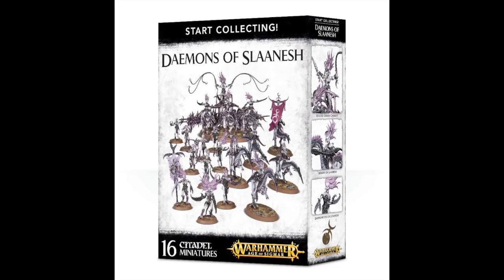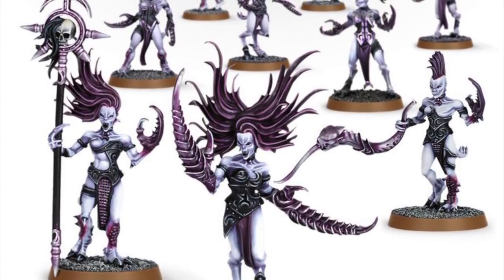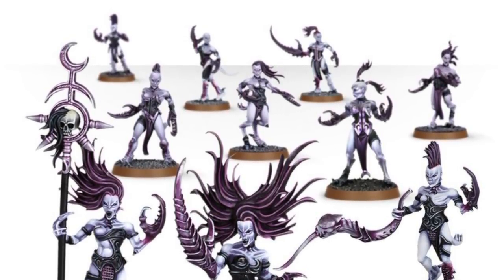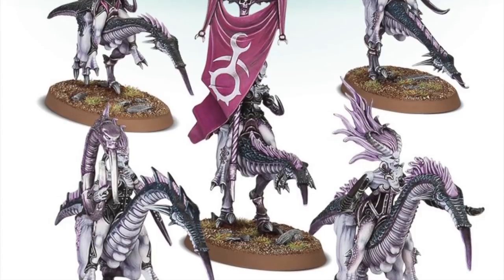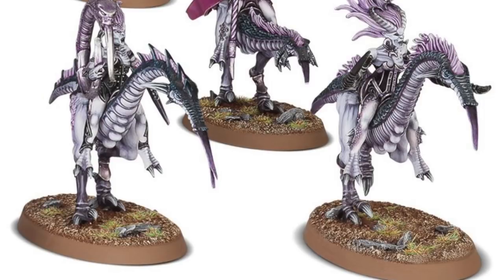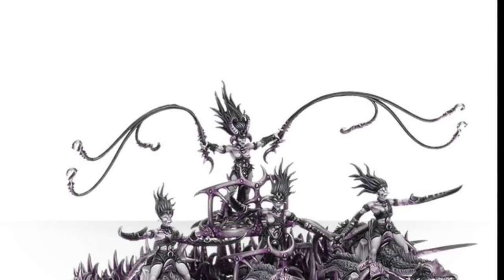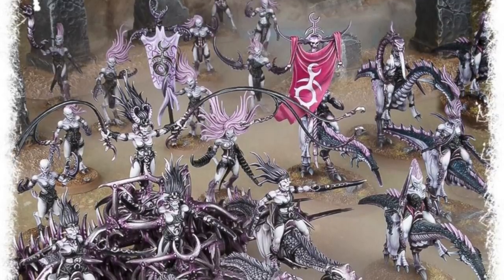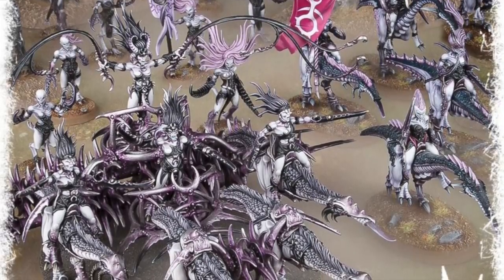Daemons of Slaanesh Box Review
My Rig
Audio Editing Software: Audacity (free)